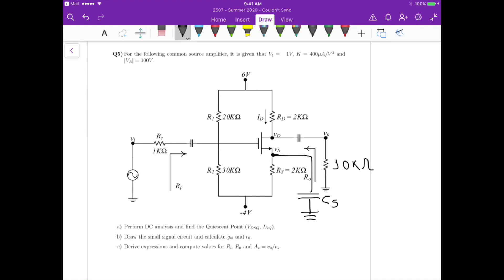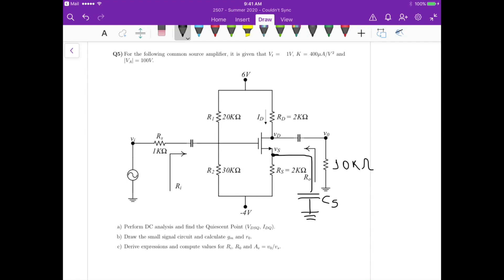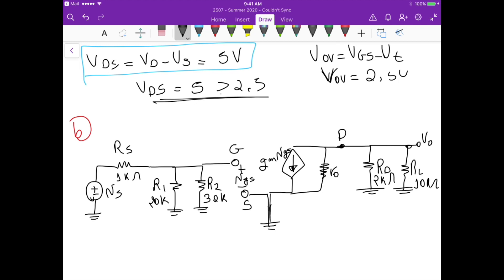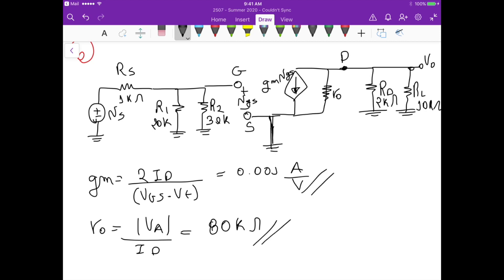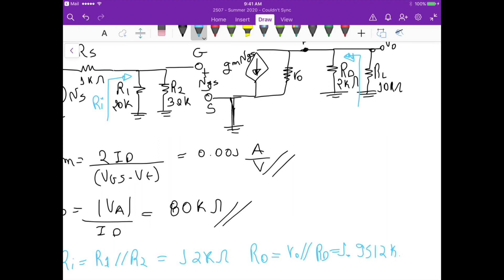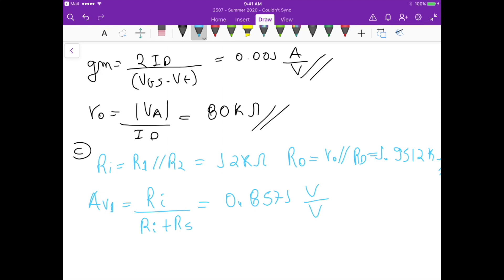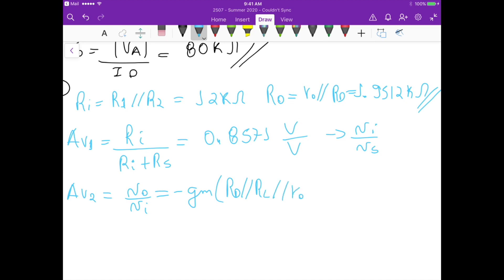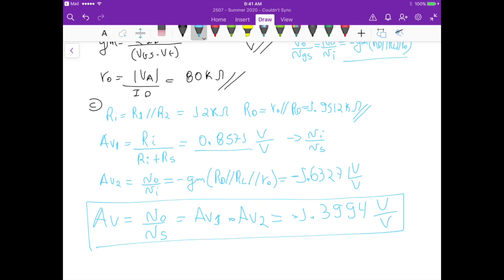Set 5 - Q5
2507 - Summer 2020 - Set 5 Question 5
- MOSFET
- Saturation Operation
- MOSFET Amplifiers
- Current Mirror